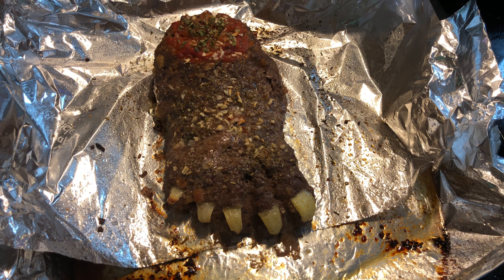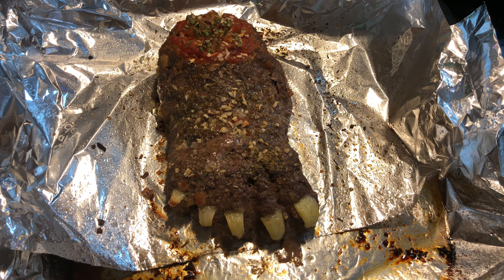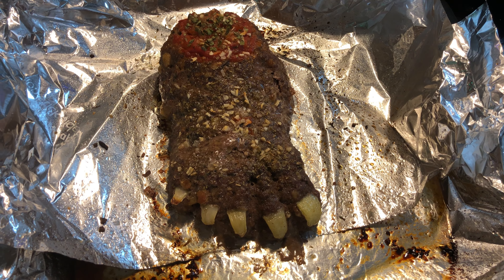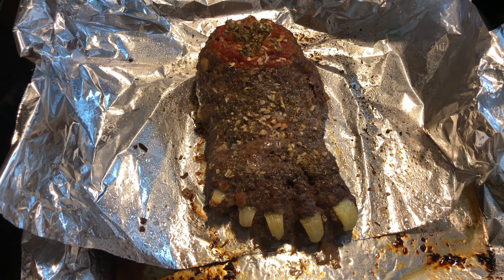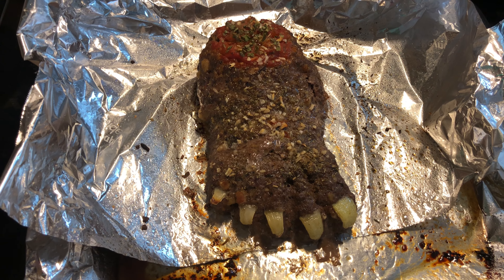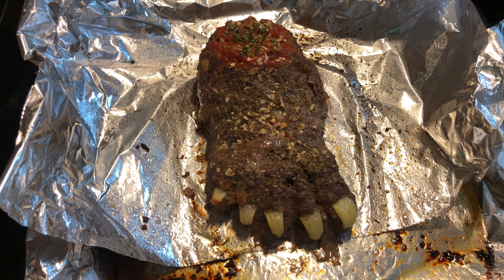Footloaf!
Footloaf is done!